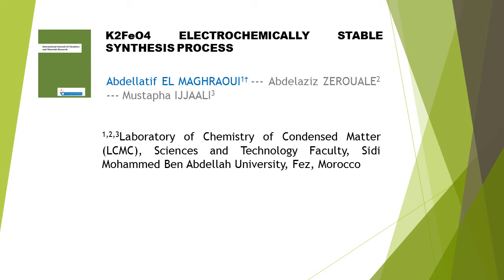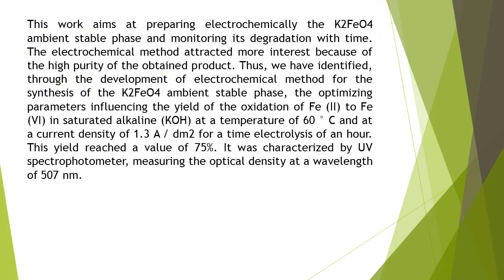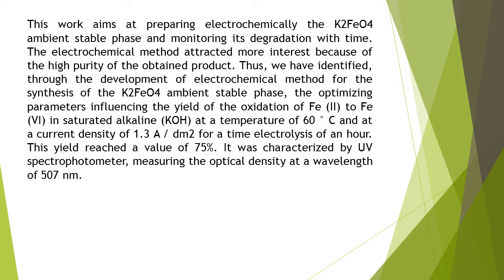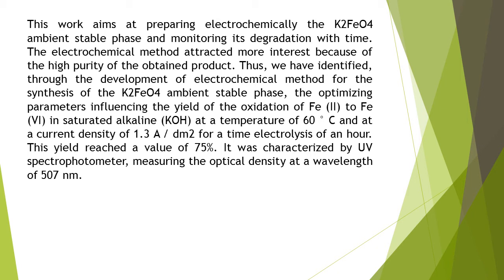K2feo4 Electrochemically Stable Synthesis Process IJCMR 33 79 85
K2feo4 Electrochemically Stable Synthesis Process